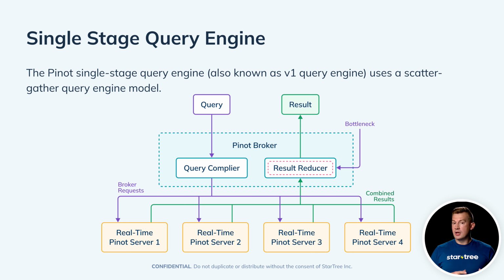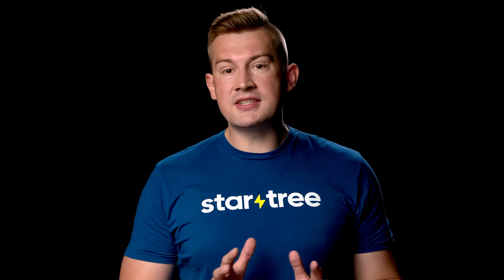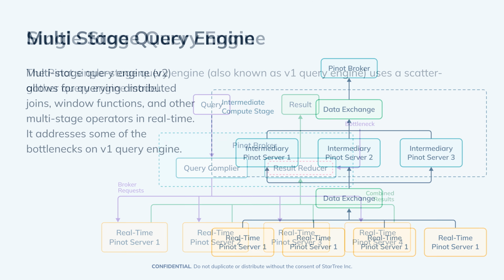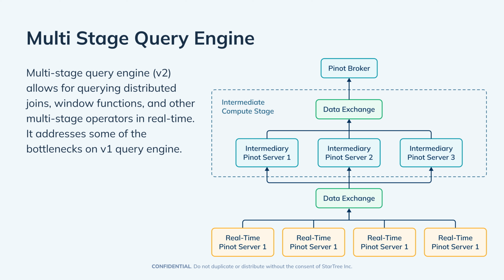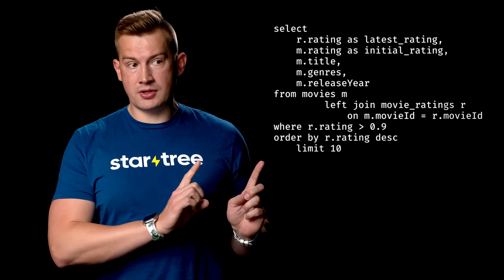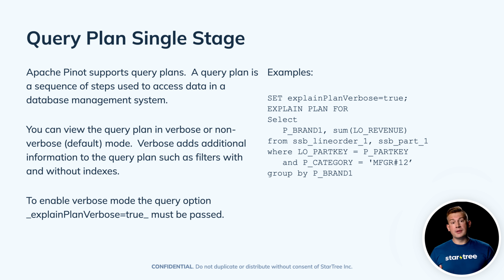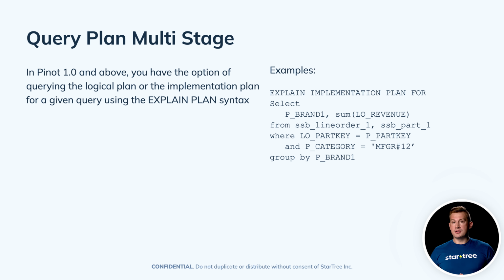How to Query Data | Apache Pinot 201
| Sub | Join Viktor Gamov as he delves into the essentials of querying data using SQL. In this session, Viktor breaks down the functionalities and applications of both single stage and multi stage query engines within Apache Pinot. Whether you're handling simple queries or complex datasets, this episode will equip you with the knowledge to choose and utilize the right query engine effectively.